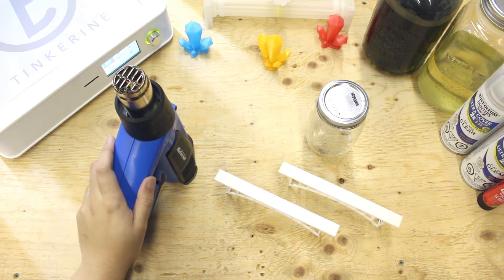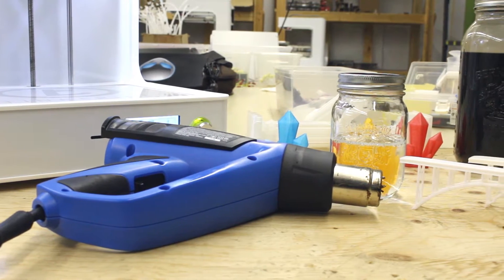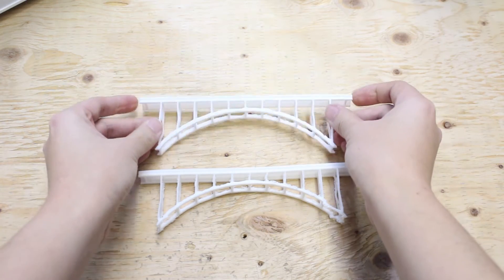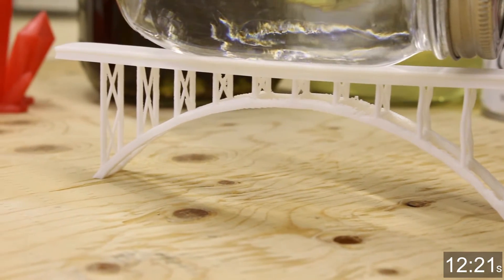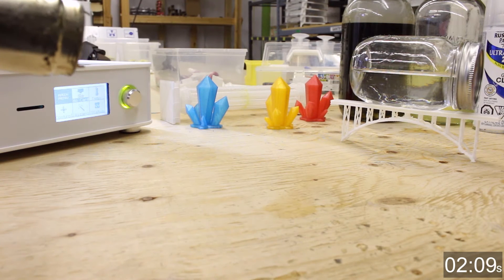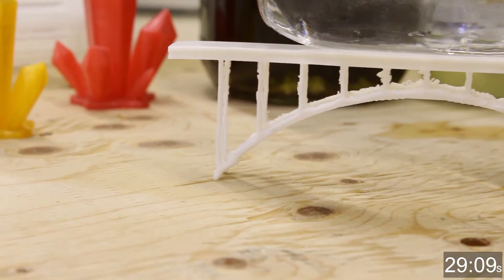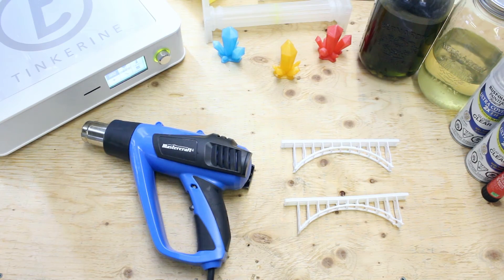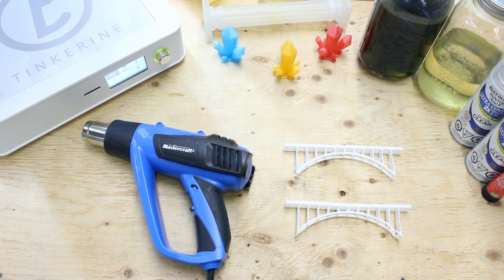Testing Ht Filament's Heat Resistance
Welcome to Tinkerine Experiments.  This is a new series that will help explore some myths and rumors regarding 3D printing.  We will be testing it out for ourselves and showing you the results!  This episode will be talking about the heat resistance of our Ht filament.

(Model Railroad, Truss Arch Bridge by Wolverineboat)